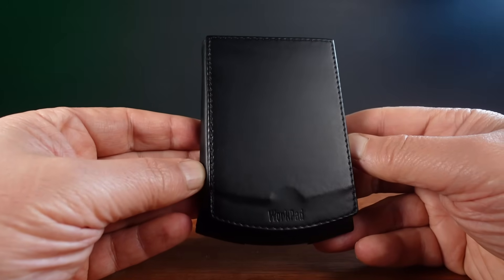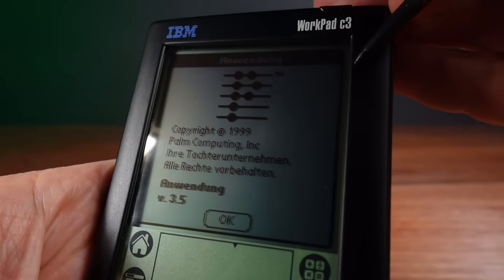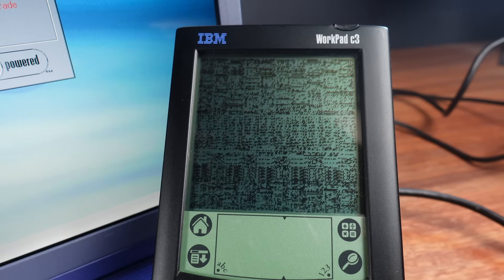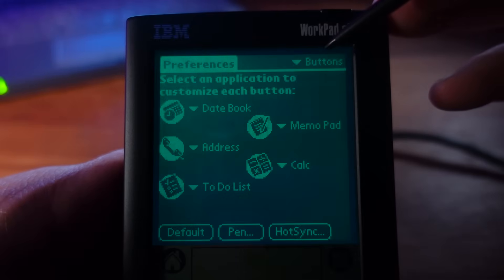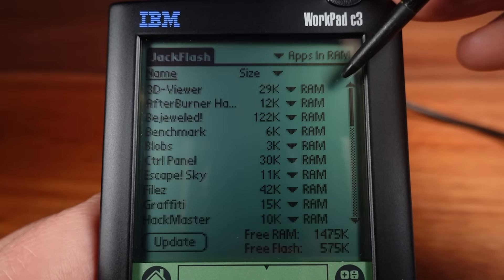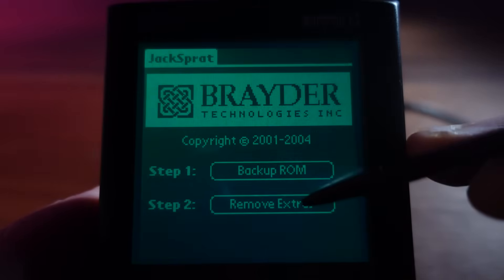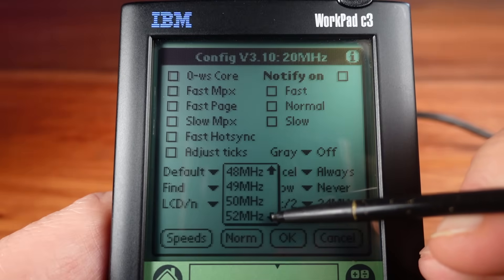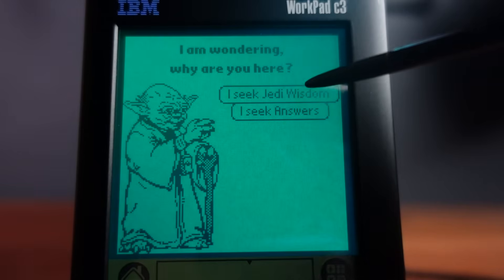IBM's Smallest Computer Glows Blue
Big Blue in the palm of your hand. One of the greatest handheld computers of all time, the Palm Vx was so good that IBM wanted to put their brand on it.

I'm stripping down Palm OS to free up as much flash memory as possible. In my ultimate customization of this jewel of handheld computing.

New Palm OS game released in 2025
StarGrid @ palmdb.net

Follow Janus Cycle on Instagram, Reddit, or Twaddle.

Discuss your favourite technologies and devices with us on Discord